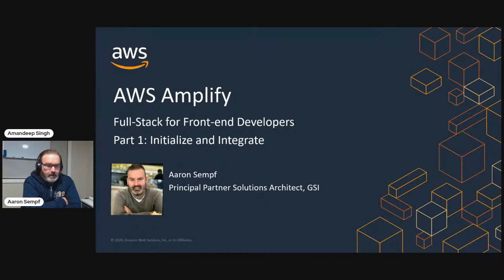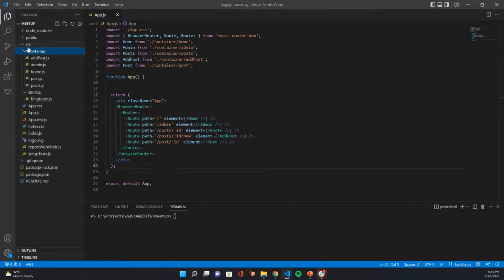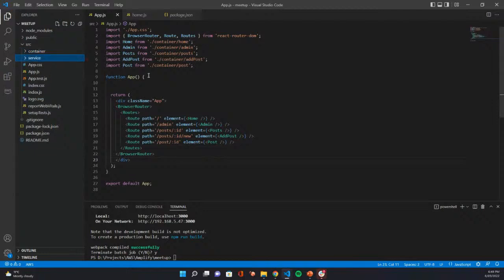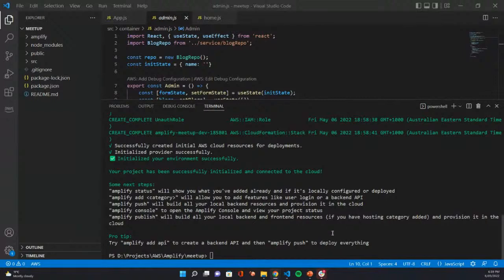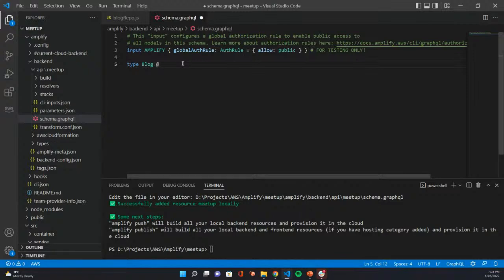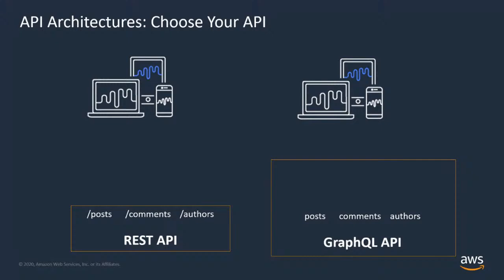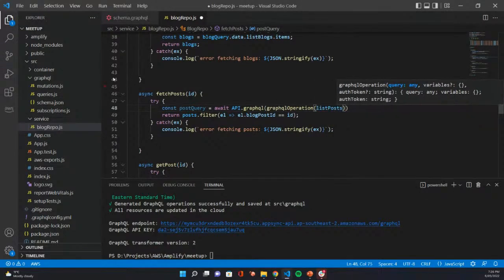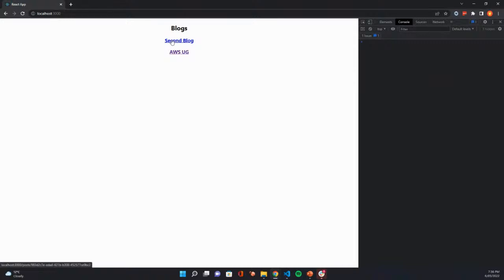AWS Amplify for Front-End Developers Part 1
Introduction:

AWS Amplify is a set of purpose-built tools and features that lets frontend web and mobile developers quickly and easily build full-stack applications on AWS, with the flexibility to leverage the breadth of AWS services as your use cases evolve. With Amplify, you can configure a web or mobile app backend, connect your app in minutes, visually build a web frontend UI, and easily manage app content outside the AWS console. Ship faster and scale effortlessly—with no cloud expertise needed.

About Speaker:

Aaron Sempf is a Principal Partner Solutions Architect, Global Systems Integrators at AWS. He has 17+ years of experience in distributed and embedded systems, with a focus on integration and event driven systems.

About the Event:

Aaron will take two sessions focused on how to leverage AWS Amplify as a powerful cloud tool focused for Front-end developers.

In this first talk, Aaron will share:

1. How to get started with AWS Amplify

2. Basics of initialising an Amplify project into an existing react web app

3. Add a GraphQL API while building the data model from scratch

4. Deploying through amplify cli and integrating with the app